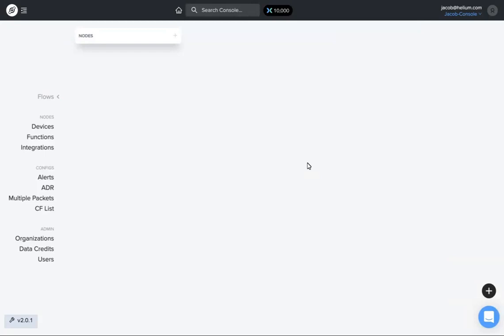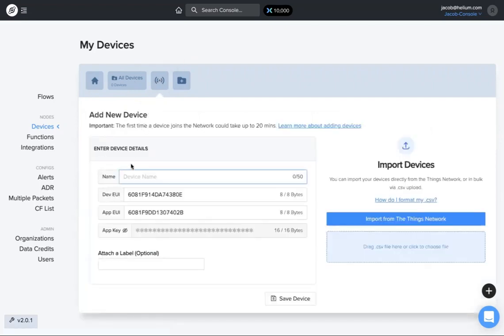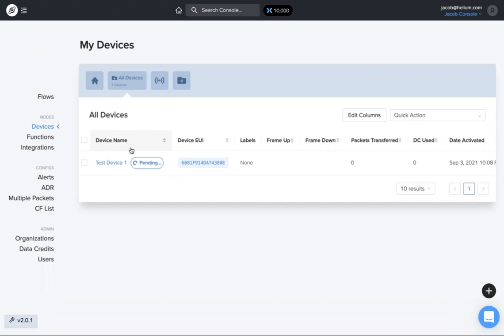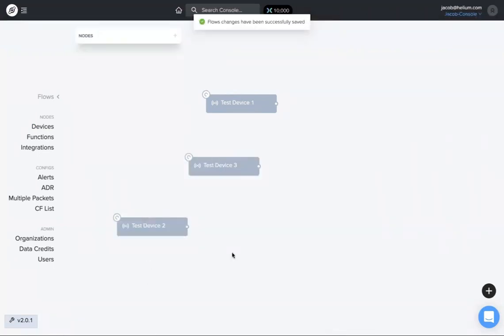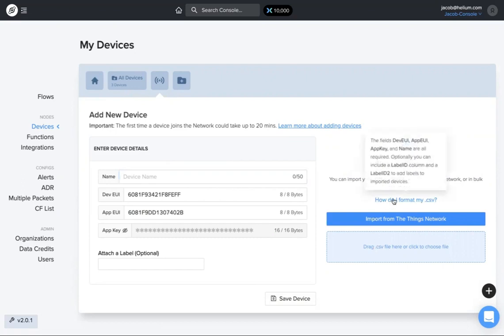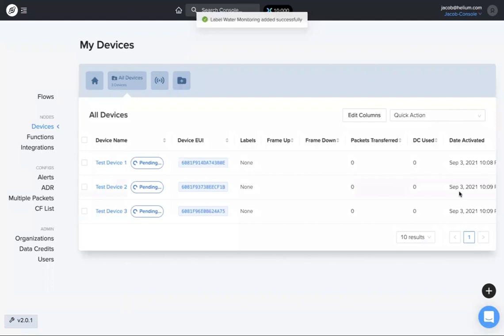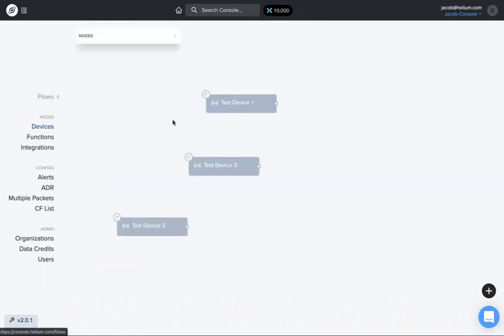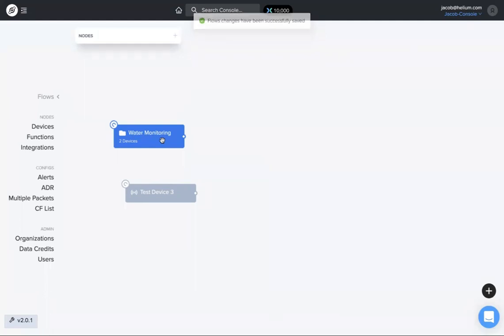Adding and Labelling Devices in Console 2.0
Add and label devices in Console 2.0 with this tutorial.

Joining Link